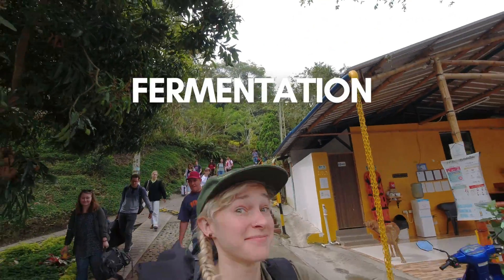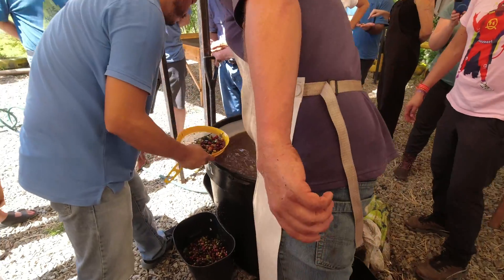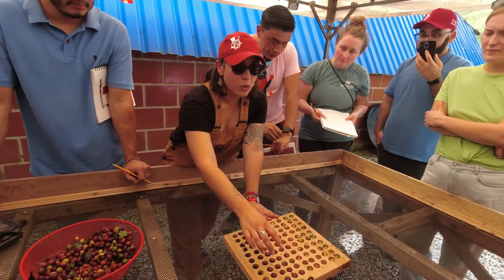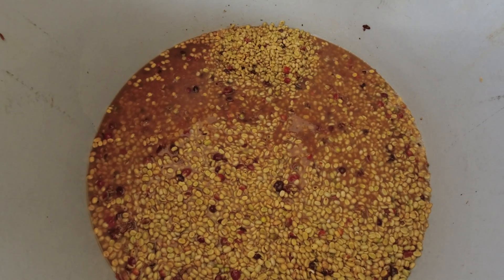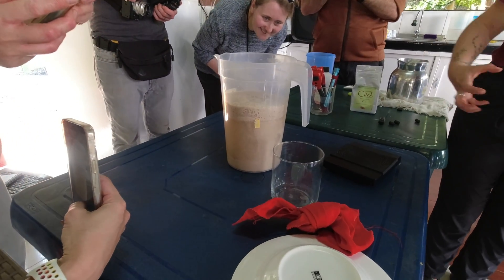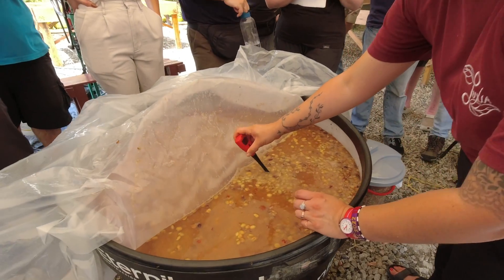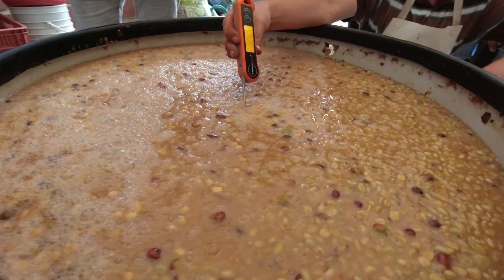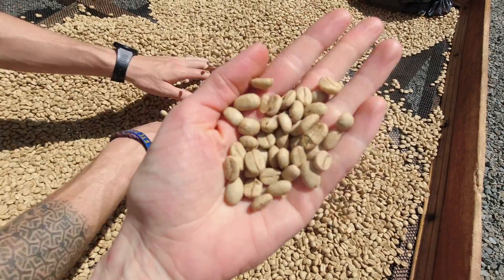Coffee Processing: Yeast Inoculated Washed Coffee Fermentation EXPLAINED (w/ Lucia Solis)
TLDR: This video shows the entire process of a small batch of yeast innoculated coffee. Filmed at Lucia Solis' Fermentation Training Camp in Colombia, January 2023. Descriptive, not prescriptive.

Yeast innoculated coffee processing... what does that mean? On a basic level, it is utilizing yeast and bacteria in coffee fermentation to go from coffee cherry to dry coffee parchment (which a producer can sell or further process). It can allow a producer to conserve water, as well as get consistent results batch to batch and/or year to year.
I learned all about this process in a week-long Fermentation Training Camp run by Lucia Solis. Lucia comes from the wine world, but switched gears and became a coffee processing specialist. She works with coffee producers around the world to create efficient systems, streamline their processing, and create consistency in their coffees. She is also the producer of "Making Coffee with Lucia Solis," a podcast I highly recommend if you're curious about coffee processing and fermentation (linked below).

In this video I show you each part of the YEAST INNOCULATION process we did during the camp - from receiving the coffee cherries, pulping the coffee, the 3-day fermentation, and drying the coffee. Timestamps below.

01:51 Receiving and Floating Coffee Cherries
03:22 Maturity Table
05:15 Brix Measurement
06:00 Pulping the Coffee
06:48 Yeast Explanation & Demo
10:58 Fermentation Time: 1 Hour
11:52 Fermentation Time: 6 Hours
12:29 Fermentation Time: 22 Hours
13:19 Fermentation Time: 24 Hours
13:39 Fermentation Time: 46 Hours
14:54 Washing and Drying Coffee

Note: This video is descriptive of what we did, not prescriptive or intended as a guide. There was way more information than I can accurately cover in a short YouTube video, so if you want to learn these processes and implement them, I recommend attending Lucia Solis’ Fermentation Training Camp yourself. AND listening to her podcast.